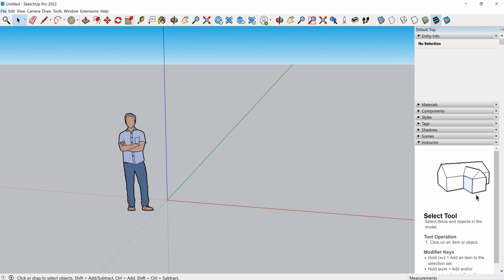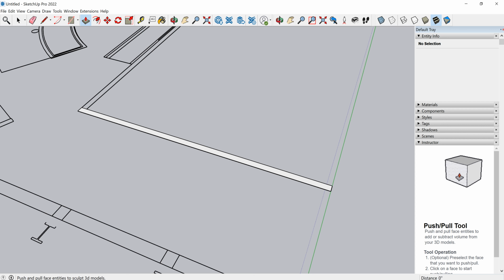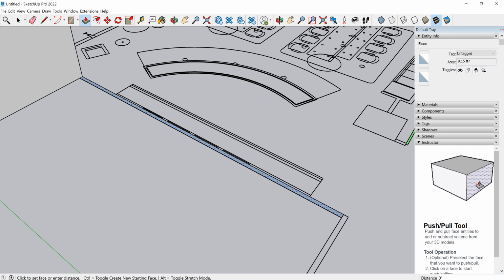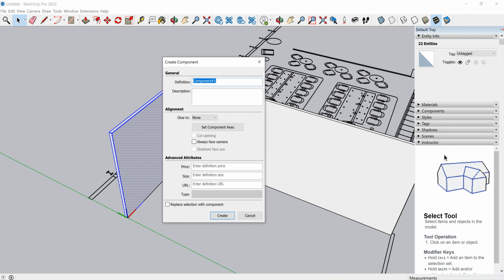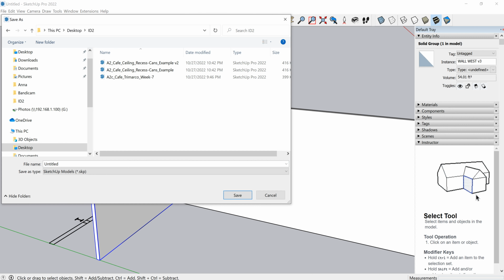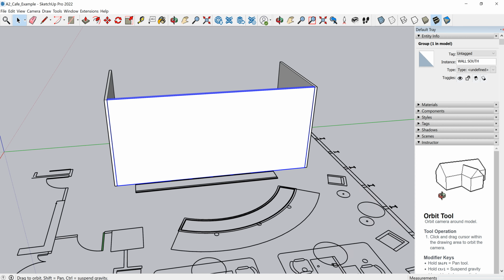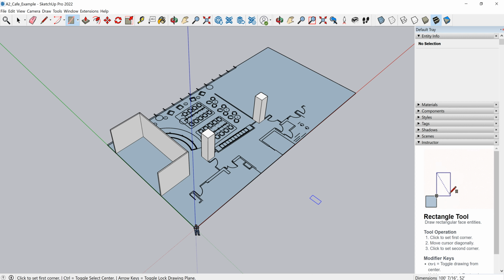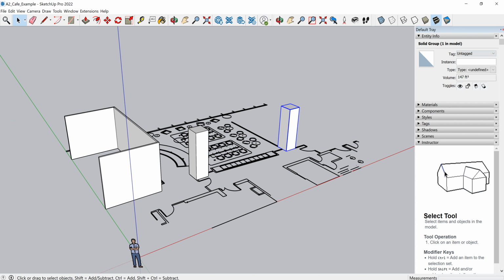How to Begin in SketchUp - Import an AutoCAD Drawing + Push/Pull + Groups - Part 1